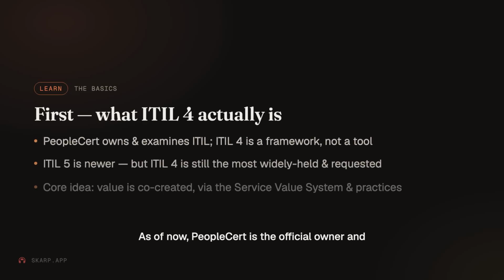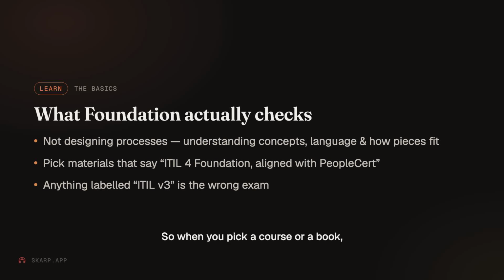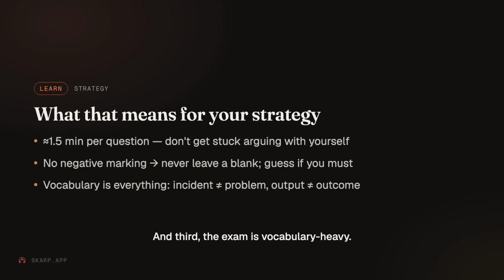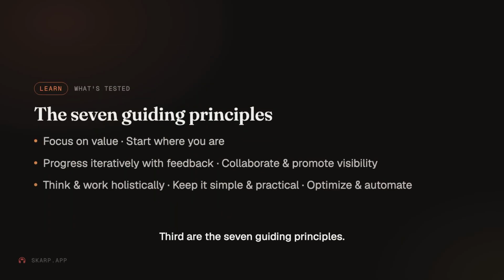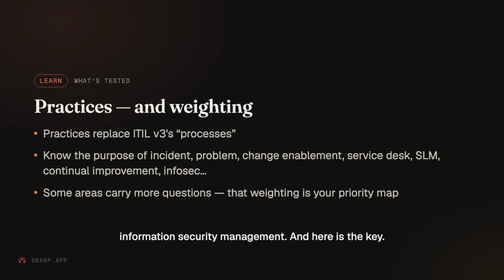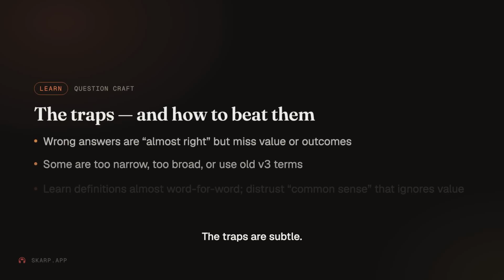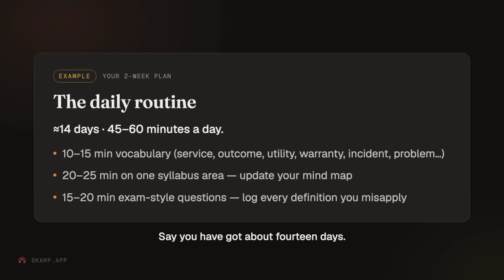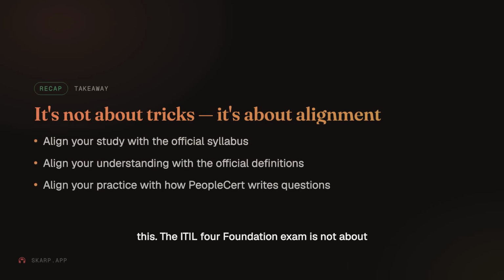ITIL 4 Foundation Exam — How to Actually Pass It | Module 1 (Free Full Lesson)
The complete first module of our ITIL 4 Foundation course — free. In ~10 minutes you'll learn exactly what the PeopleCert ITIL 4 Foundation exam tests, how it's scored, how the questions are built (and their traps), and a simple two-week study plan you can start today.

This is a real lesson, not a teaser. Watch it end to end and you'll walk in understanding the format instead of guessing.

Get the full course — FREE
All 14 modules, audio lectures, flashcards, and full mock exams are free on Skarp:
Skarp is an AI learning app: an interactive textbook on any topic, plus audio lectures and quizzes to test yourself.

Chapters
0:00 Why this exam matters
0:24 What we'll cover
0:43 First - what ITIL 4 actually is
1:26 What Foundation actually checks
1:58 Exam day: the format
2:26 The rules are strict
2:46 What that means for your strategy
3:18 Bucket 1 - the core concepts
3:45 Bucket 2 - the Service Value System
4:01 The Service Value Chain
4:27 The seven guiding principles
4:48 Practices - and weighting
5:22 Turn the syllabus into a mind map
5:52 How the questions look
6:25 The traps - and how to beat them
6:58 Incident or problem?
7:21 The daily routine
7:54 The two-week arc
8:30 It's not about tricks - it's about alignment
9:00 Get the full course free on Skarp

- What ITIL 4 is (value co-creation, the Service Value System)
- Exam format & scoring: 40 questions, 60 minutes, 26/40 to pass (65%)
- What's tested: concepts, the SVS & Service Value Chain, the 7 guiding principles, practices
- How PeopleCert writes questions, and the traps to watch for
- A day-by-day, two-week study plan

Free courses on ITIL 4 Foundation and dozens of other topics